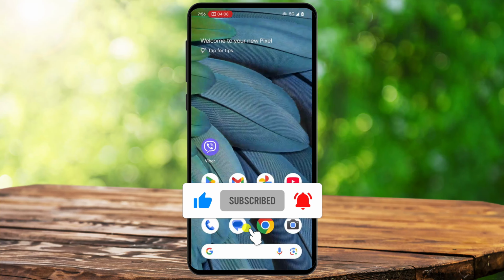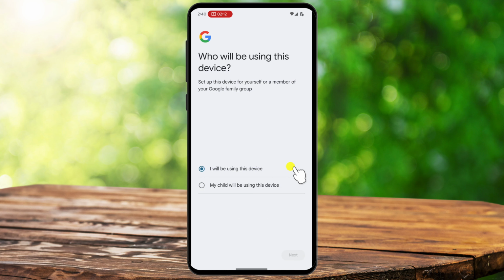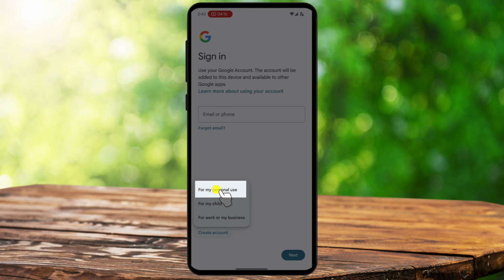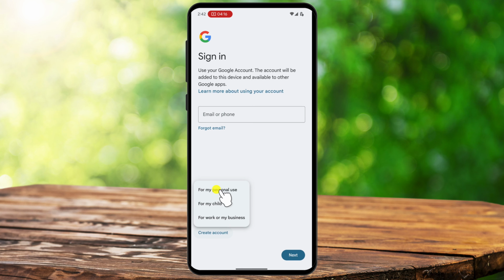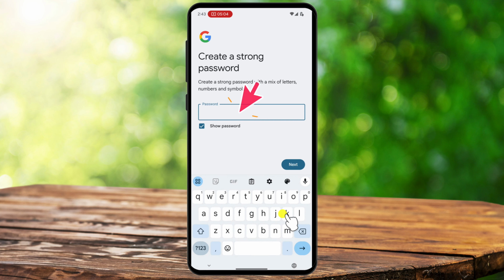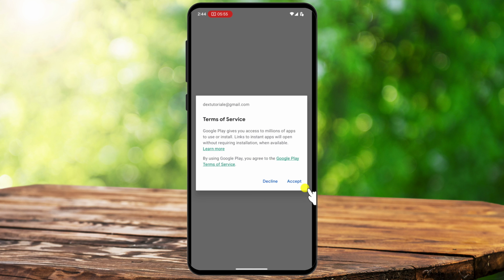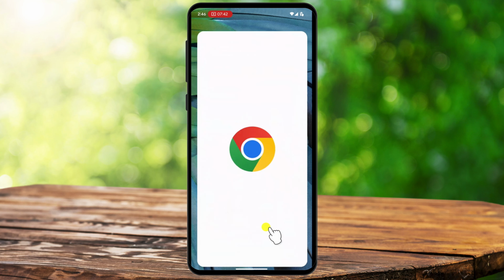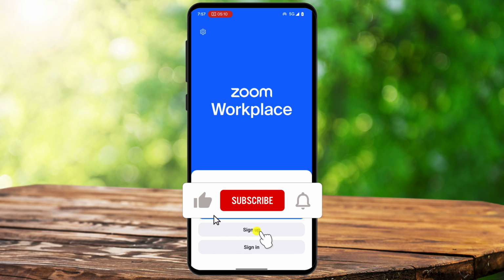How to Install Zoom on Android Device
Installing Zoom on an Android device is essential for seamless video conferencing, whether for work, school, or personal meetings. There are two primary ways to install Zoom on an Android phone: through the Google Play Store or by downloading the APK file directly from the official Zoom website.

00:00 Introduction
00:06 Installing Zoom via Google Play Store
08:09 Installing Zoom Using an APK File
10:02 Final Thoughts

Using the Google Play Store is the safest and most recommended method, ensuring you get the latest version with automatic updates. However, if you encounter issues accessing the Play Store or prefer manual installation, downloading the APK file from Zoom’s official website is a secure alternative. When installing APK files, always ensure you download from trusted sources to avoid security risks or malware infections.

Keeping Zoom updated and correctly installed allows you to enjoy smooth video calls, screen sharing, and messaging features. If you’re looking for a simple and reliable way to install Zoom on your Android device, this tutorial will guide you through the process step by step. Watch now to set up Zoom and start your online meetings hassle-free!